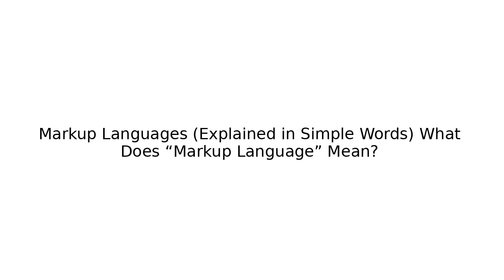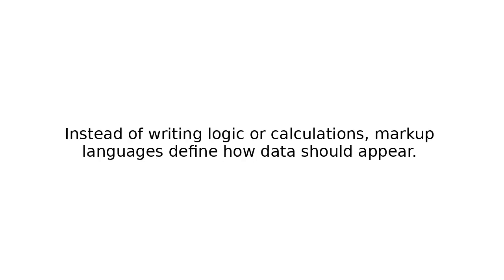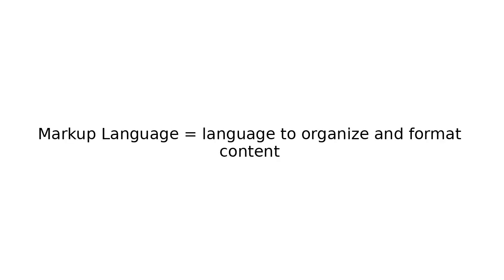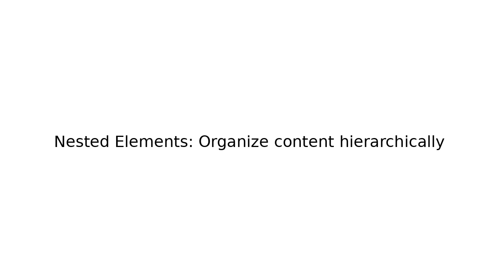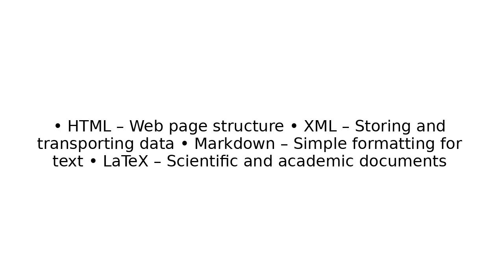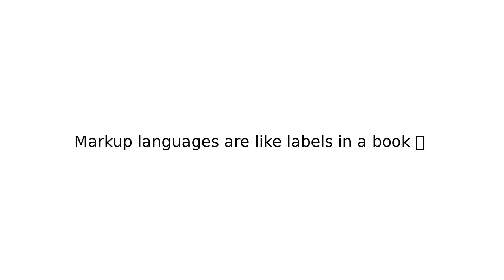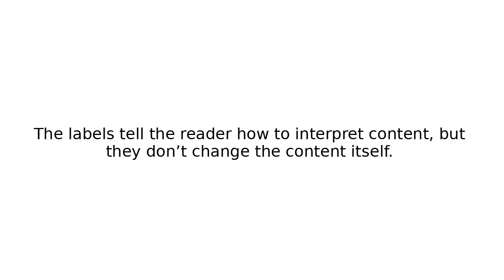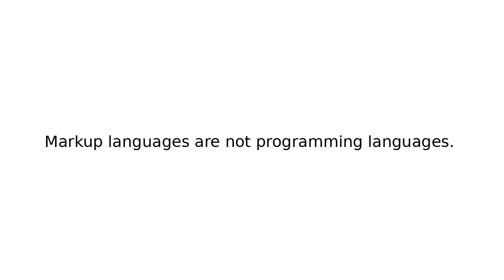Markup Languages Explained | HTML, XML, Markdown & More for Beginners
What are markup languages, and how are they different from programming languages?

In this video, we explain markup languages in simple terms so beginners can understand how content is structured, formatted, and displayed on the web or in documents.

In this lesson, you will learn:

• What a markup language is
• Key features like tags, elements, and attributes
• Popular markup languages such as HTML, XML, Markdown, and LaTeX
• Real-world uses of markup languages in web development, documents, and data storage
• How markup languages differ from programming languages

Markup languages are essential for creating websites, formatting documents, and structuring data. This video is perfect for anyone learning web development or computer basics.